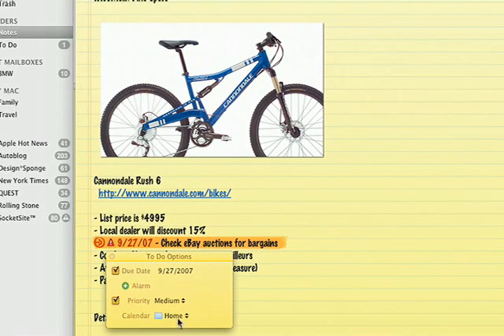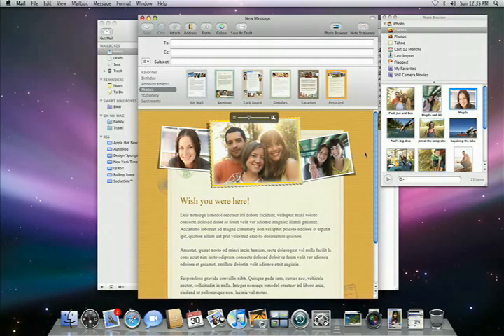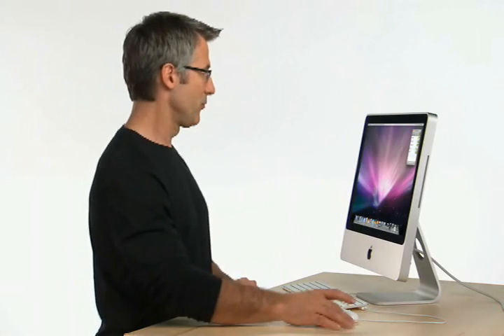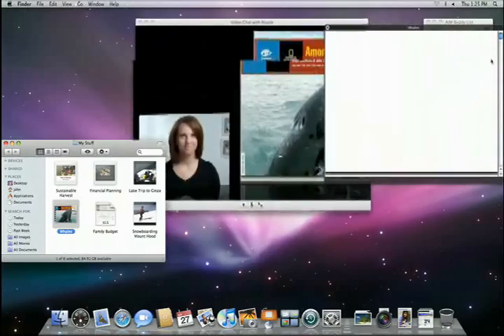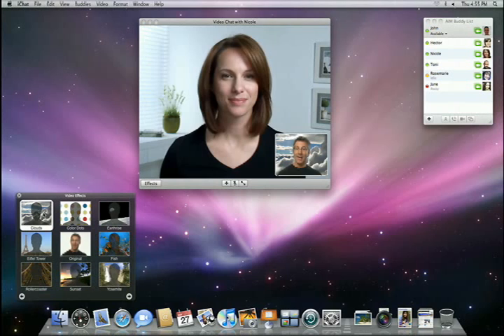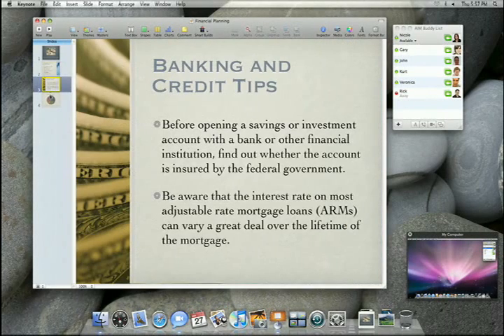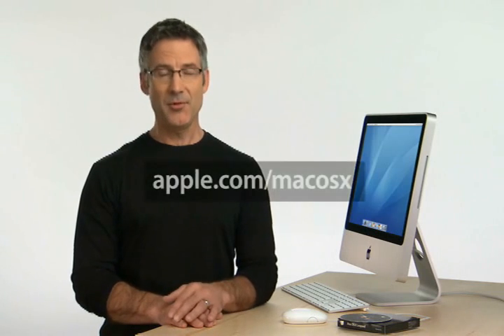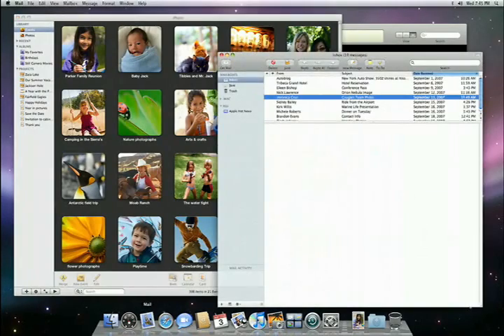Mac OSX Leopard - A Guided Tour (3)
Here is the guided tour for Mac OSX Leopard.